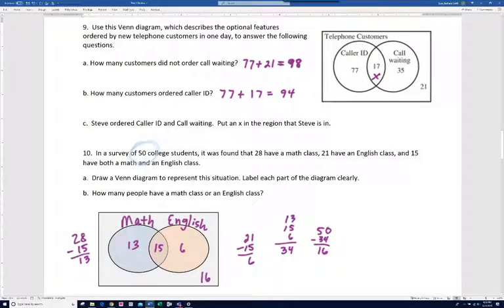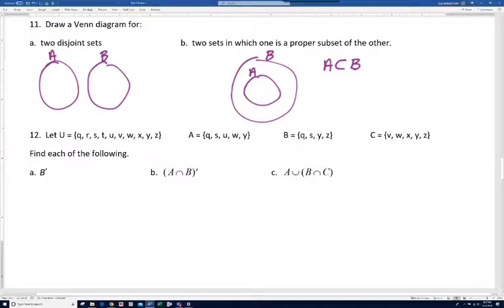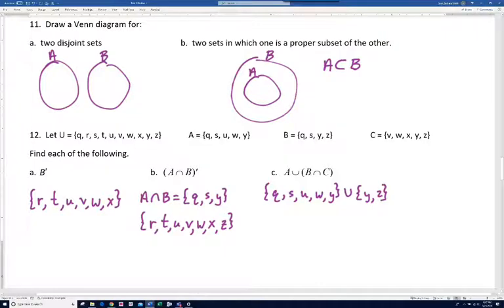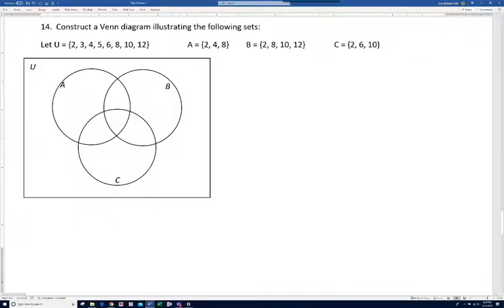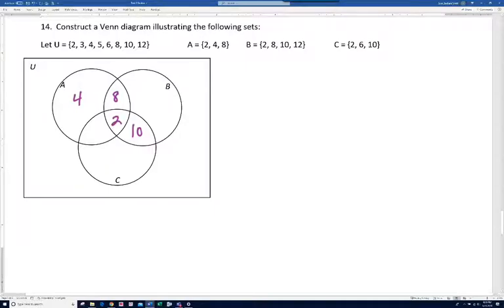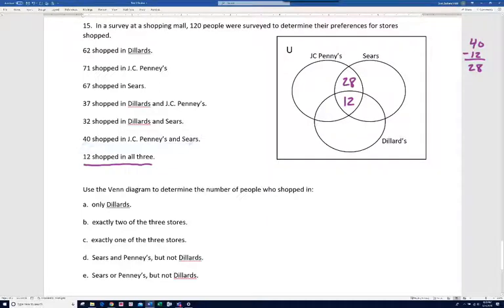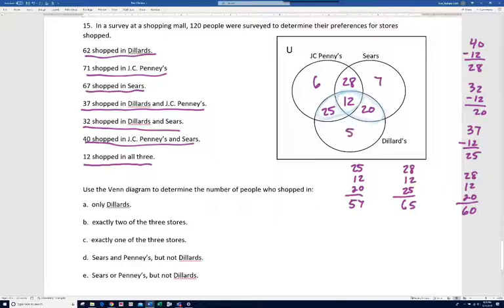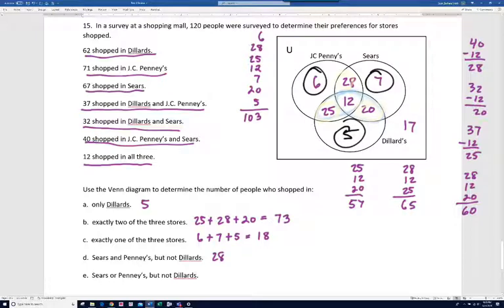Test 3 Review - Pt 2